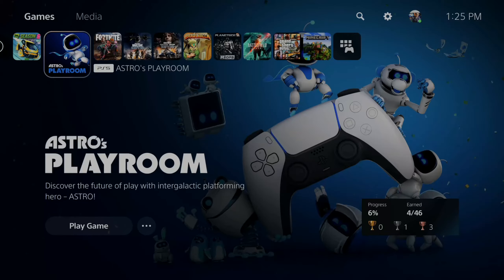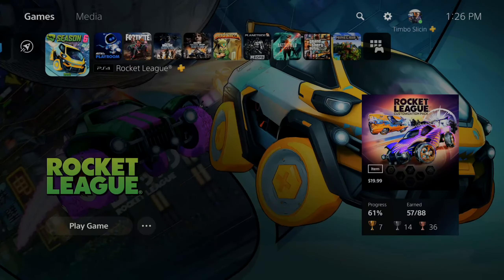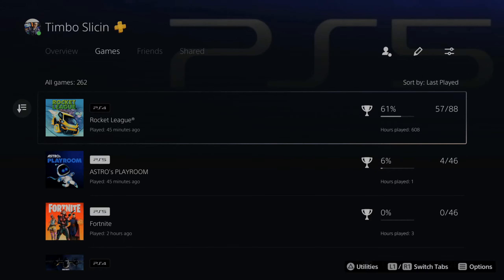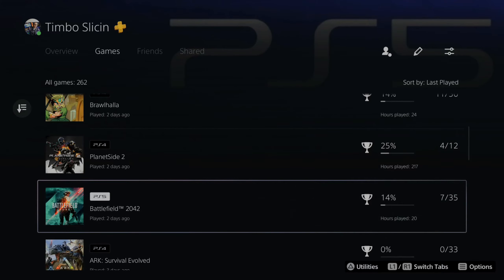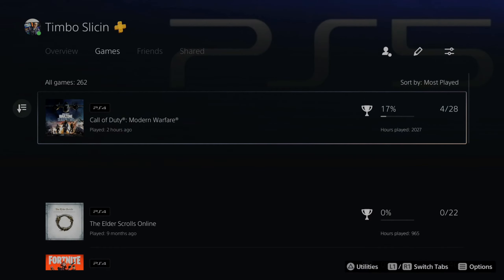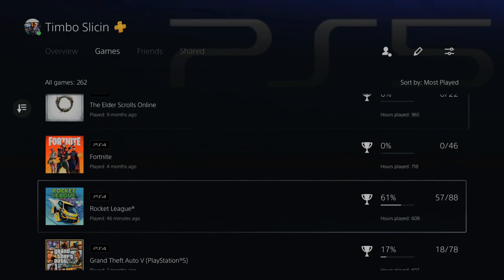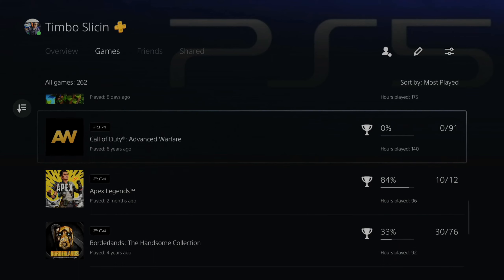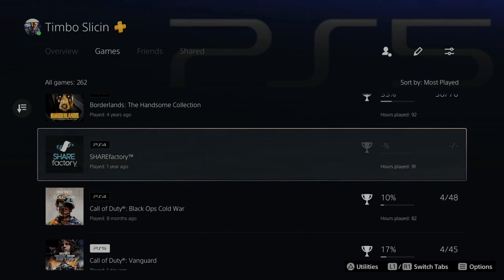How to See Play time on PS5 Game (Total Hours Played)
Do you want to know the total amount of hours you played a ps5 game? The playtime can be viewed under your profile. Press the PS button and go to your profile icon and go to profile, then scroll over to your games. Under here you can see all the games you've played on your PS5! This will display your total hours playtime. You can sort by most recent or most played! ...